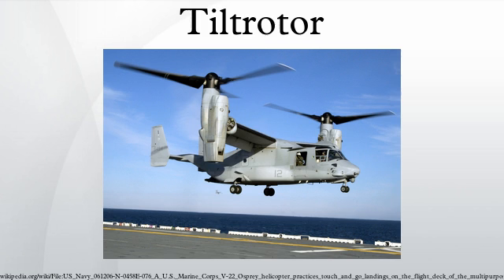Tiltrotor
A tiltrotor is an aircraft which generates lift and propulsion by way of one or more powered rotors mounted on rotating engine pods or nacelles usually at the ends of a fixed wing or an engine mounted in the fuselage with drive shafts transferring power to rotor assemblies mounted on the wingtips. It combines the vertical lift capability of a helicopter with the speed and range of a conventional fixed-wing aircraft. For vertical flight, the rotors are angled so the plane of rotation is horizontal, lifting the way a helicopter rotor does. As the aircraft gains speed, the rotors are progressively tilted forward, with the plane of rotation eventually becoming vertical. In this mode the wing provides the lift, and the rotor provides thrust as a propeller. Since the rotors can be configured to be more efficient for propulsion and it avoids a helicopter's issues of retreating blade stall, the tiltrotor can achieve higher speeds than helicopters.
A tiltrotor aircraft differs from a tiltwing in that only the rotor pivots rather than the entire wing. This method trades off efficiency in vertical flight for efficiency in STOL/STOVL operations.